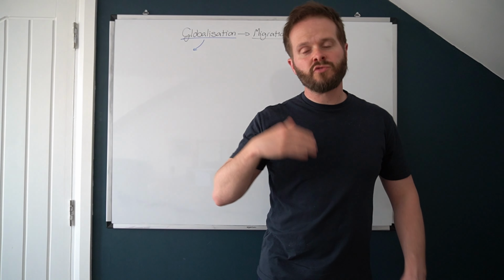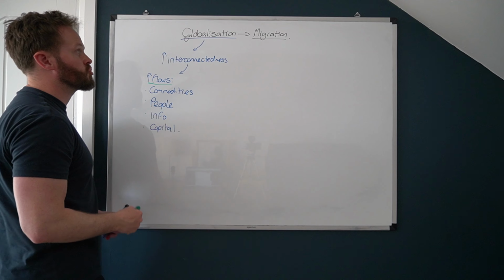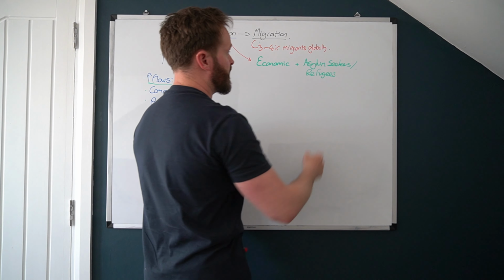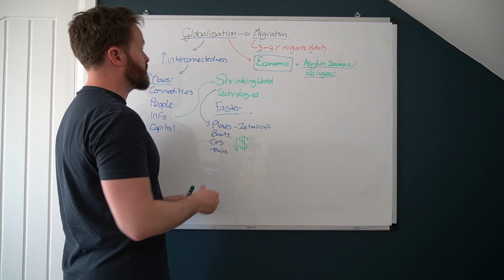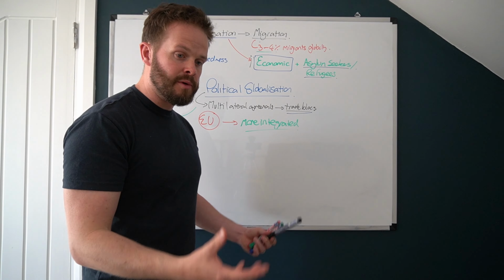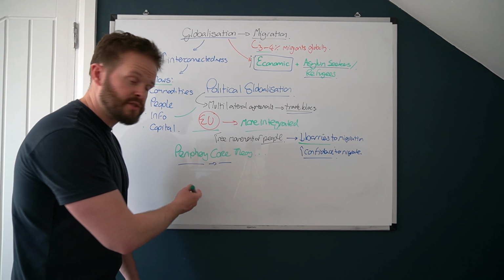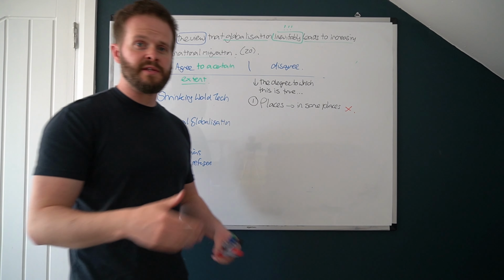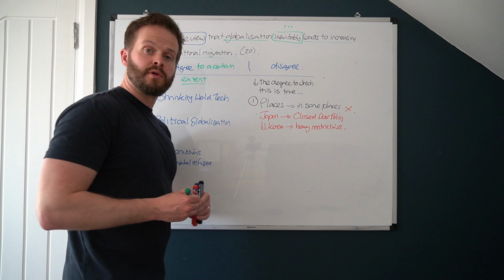Edexcel A-Level Geography - Migration Identity and Sovereignty EQ1 Inevitability of Intl Migration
A video talking through the basic of globalisations role in increasing international globalisation and relating the content to a 20 mark question - 'Evaluate the view that globalisation inevitably leads to increasing international migration' - Where to get that AO2